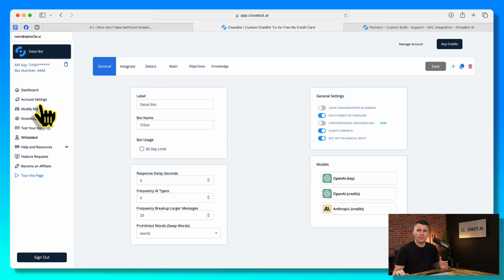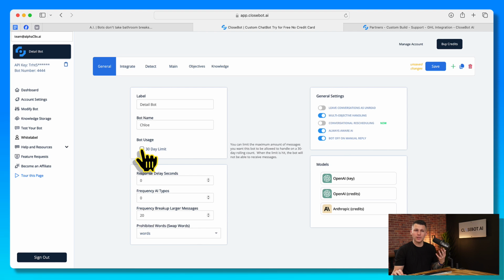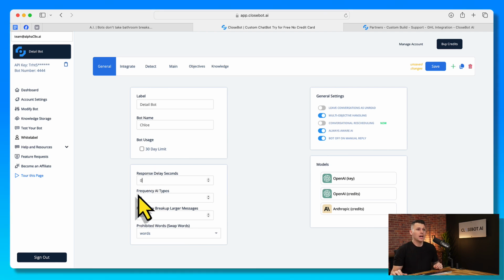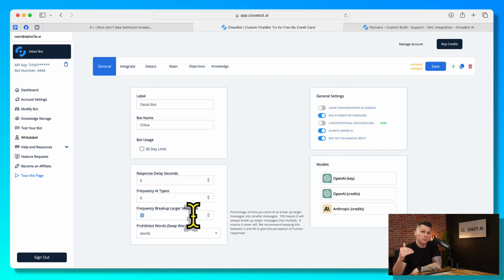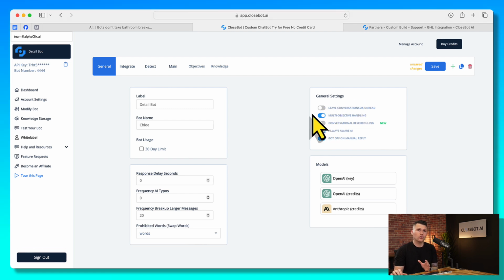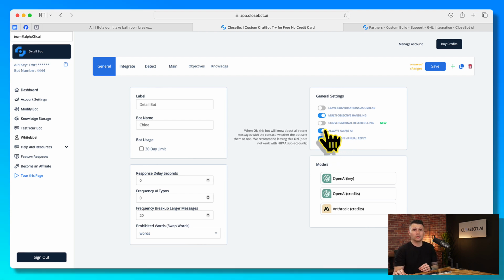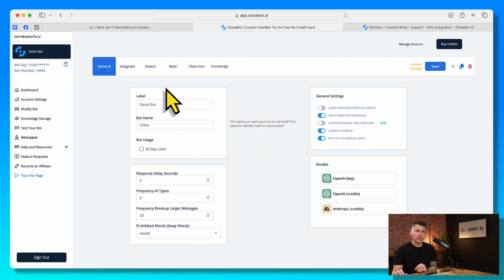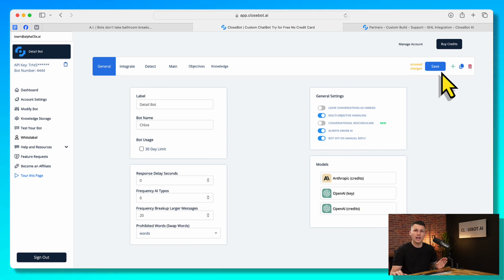General Bot Settings Overview in CloseBot